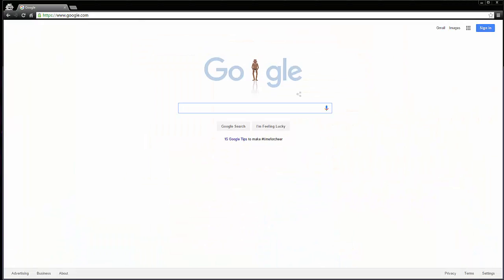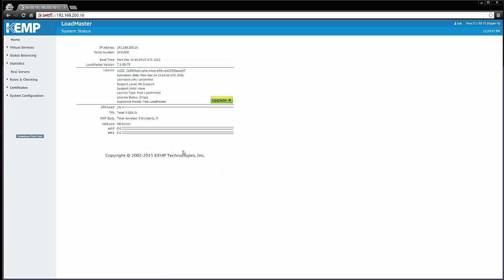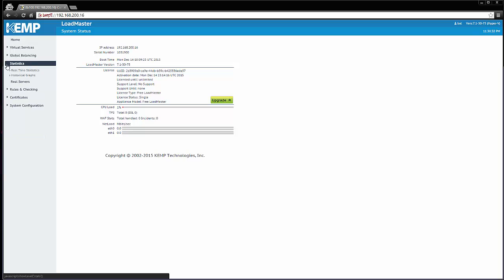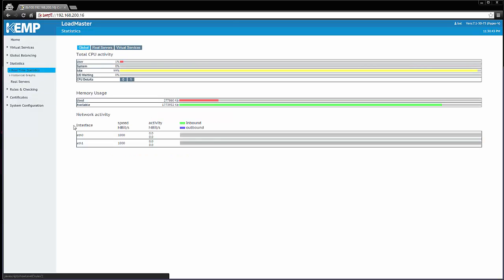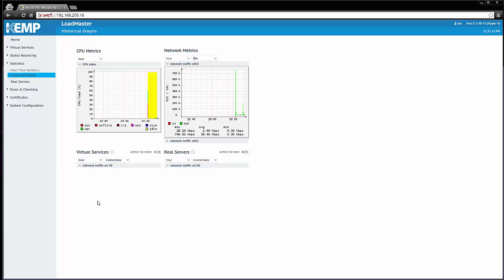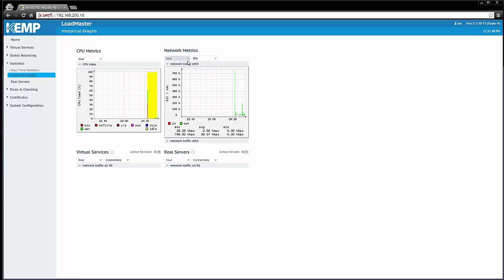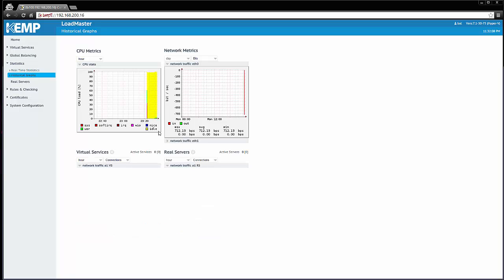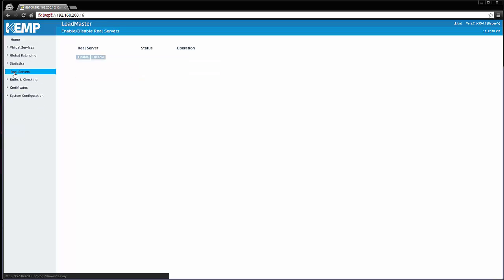Kemp VLM Update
This is a quick video on a recent update to the Kemp VLM's.  This update is mostly visual but there are a couple of new things added that I will go over.